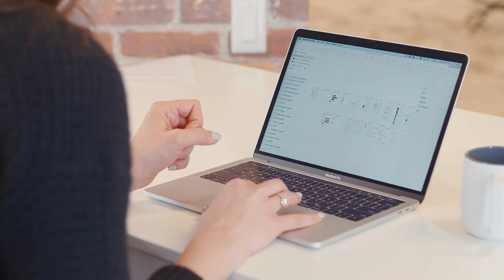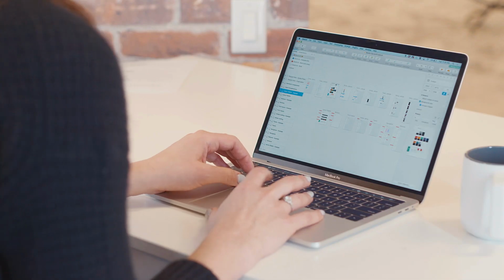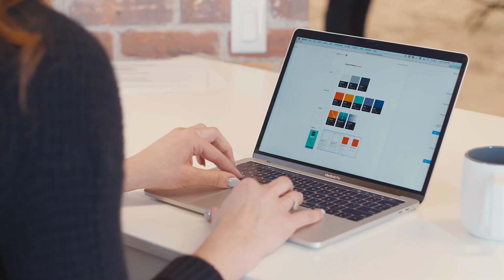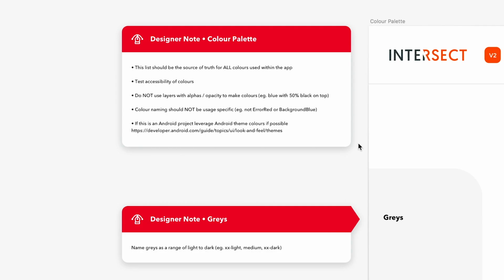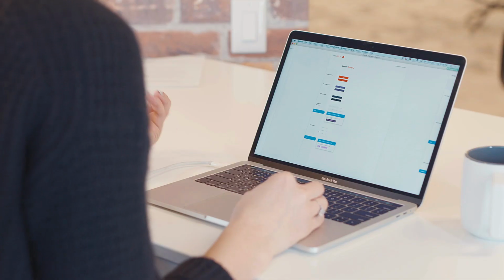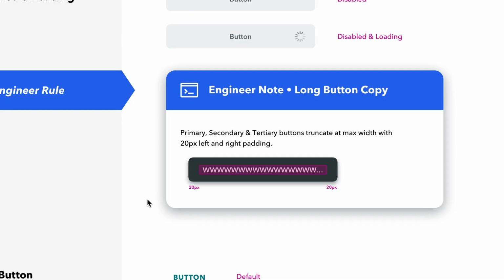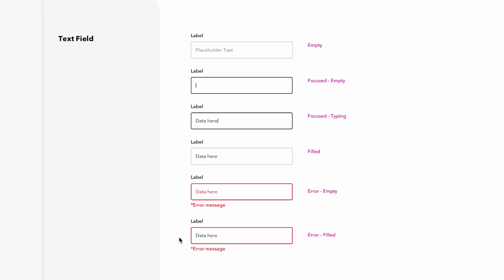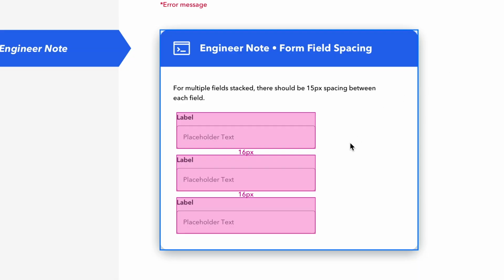Intersect Starter Kits for Web and Mobile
Our amazing team built a Starter Kit to improve design systems and overall, the way we work with our teams to build digital products. Check out this video on how to use our open-source kits for mobile and web.

In order to successfully build digital products, we need to be able to efficiently work with design systems. We also need to be able to hand those design systems to our engineering teams with accurate specifications they can work off of.

We started to realize there were gaps in our process and the documentation we were providing our engineering teams - a problem that was compounded by the fact that we were building more complex products and rapidly expanding our design team. So we built a Starter Kit to help bridge those gaps.

What do you think of our Starter Kits?